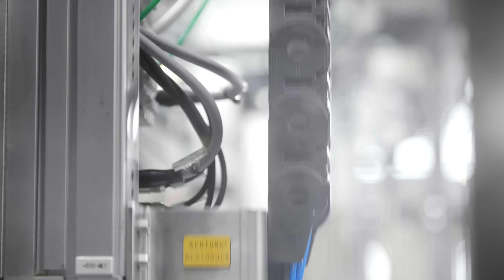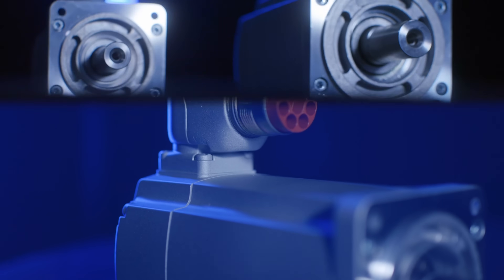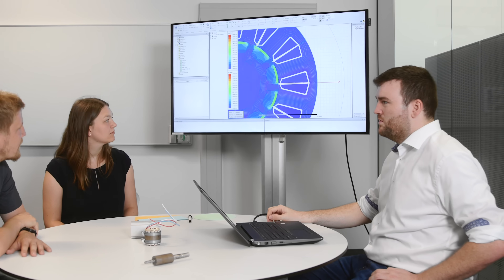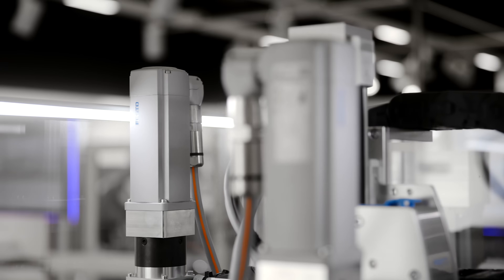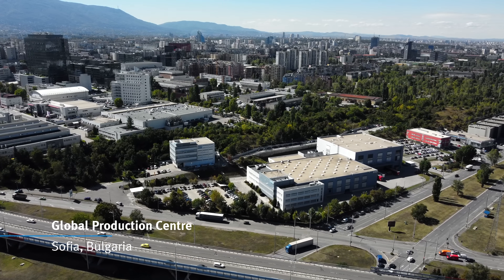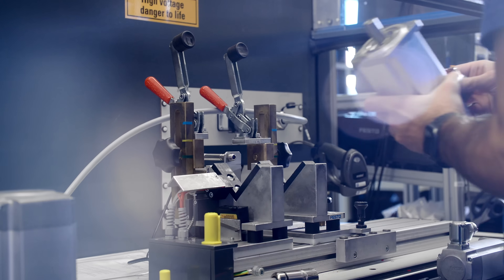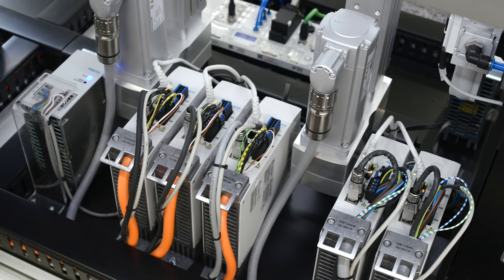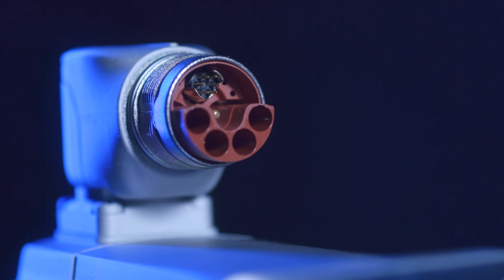Seamless Connectivity: Servo motor EMMT - highly dynamic and powerful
The EMMT-AS servo motor, controlled by a servo drive is producing rotative motion and - combined with electromechanics – the linear movement. The portfolio includes numerous variants from small and economical up to powerful and highly dynamic.